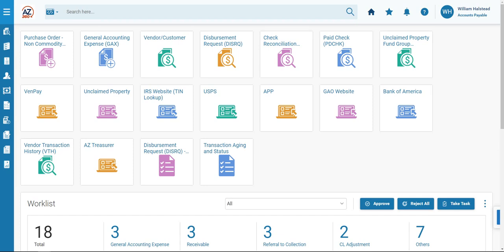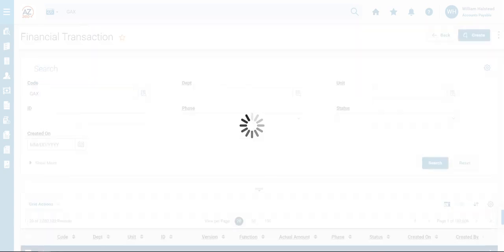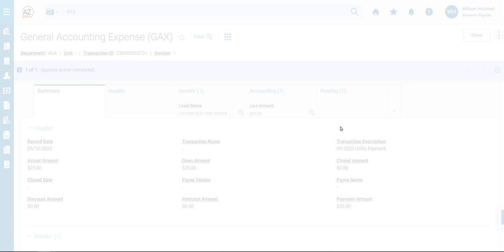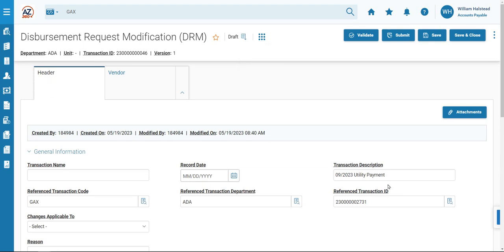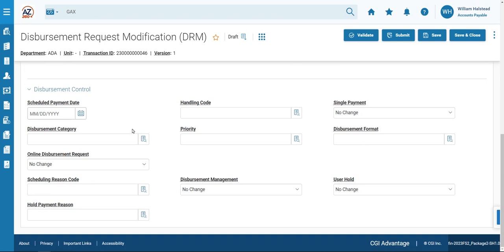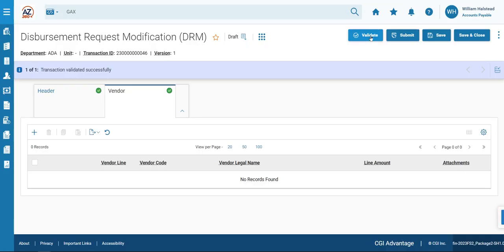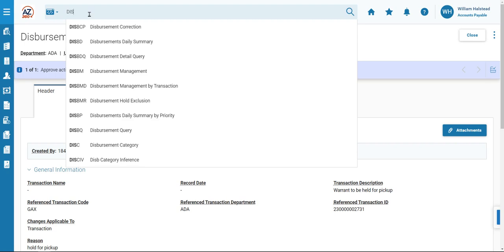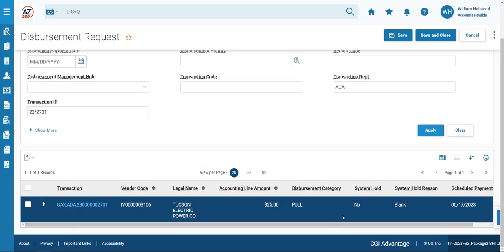Create a Disbursement Request Modification Transaction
Copy forward a GAX transaction to a DRM transaction in AZ360.